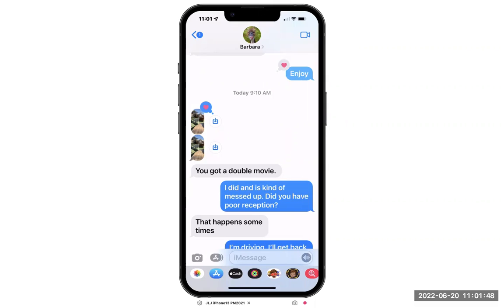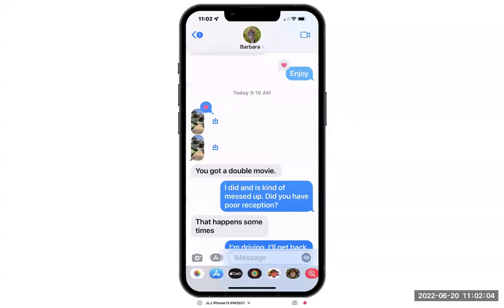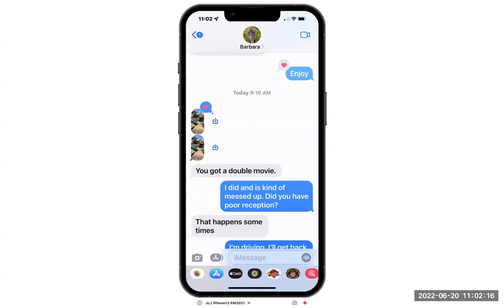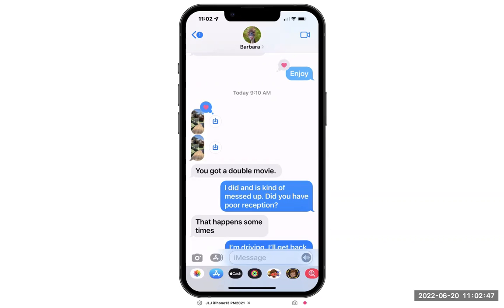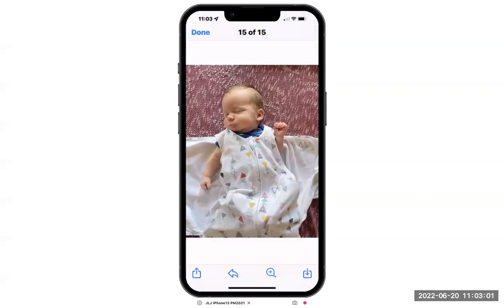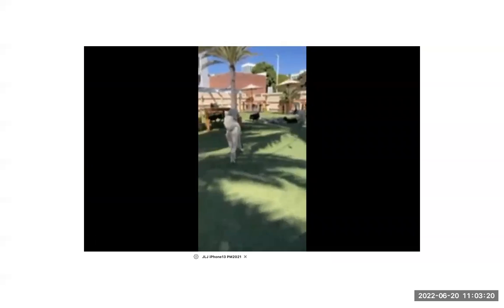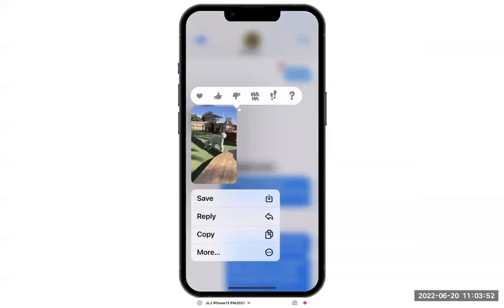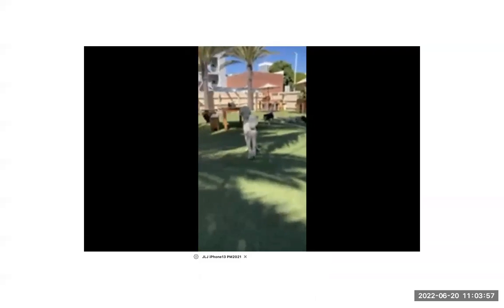Photo Issue on iPhone Messages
This Tech Tip Tuesday tip is how to open photos that don't load correctly in iPhone Messages.